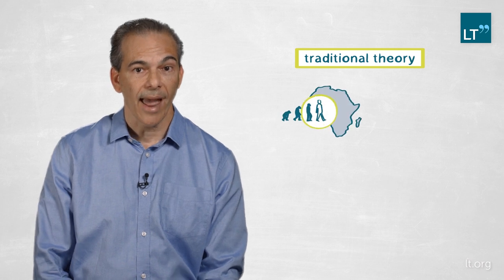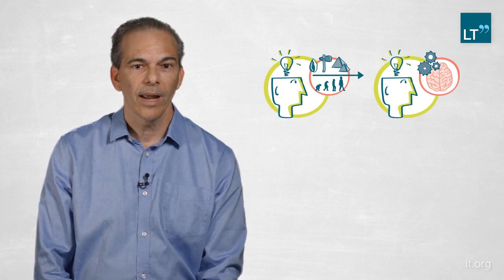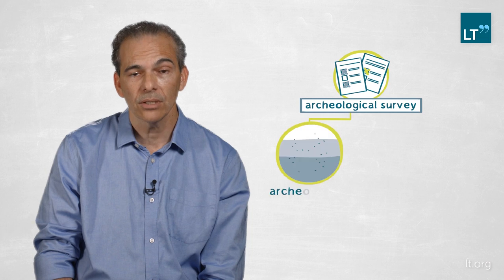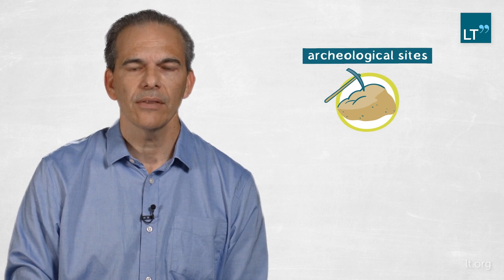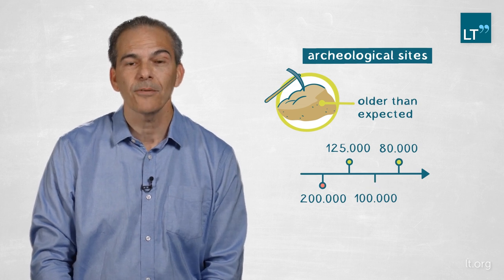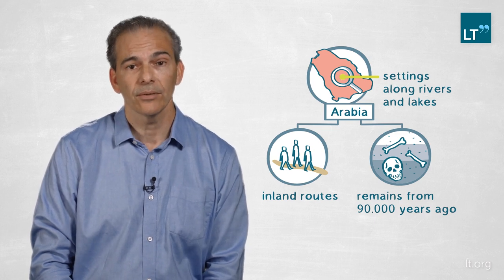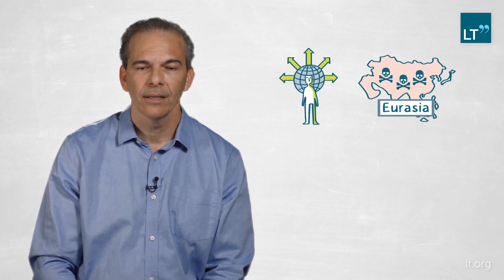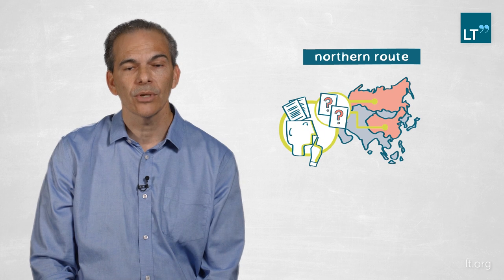What New Insights Can Archeology Provide Into Homo sapiens’ Emergence from Africa?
Traditional theory holds that Homo sapiens’ first moved Out of Africa into Eurasia along coastal routes some 60,000 years ago. In this video, MICHAEL PETRAGLIA explodes this theory demonstrating that modern humans emerged from Africa much earlier and, at least some of the time, via inland routes.
Employing satellite imagery to identify ancient rivers and lakes in what are present-day desert regions, the team pinpointed adjacent archaeological and paleontological sites which were then precisely dated. Not only does the work present evidence that Homo sapiens was already moving Out of Africa some 200,000 years ago, but it also shows that these migrations occasionally happened inland.
Along with giving us a deeper understanding of the history and abilities of our ancestors, positing a link between ancient Out of Africa migration and episodes of climate change, Petraglia’s research also has fascinating relevance to contemporary debates.

About Professor Michael Petraglia:

Michael Petraglia is Professor of Human Evolution and Prehistory at the Max Planck Institute for the Science of Human History. Formerly a Lecturer in Cambridge’s Faculty of Archaeology and a Professor in Oxford’s School of Archaeology and Anthropology, he has been involved with the Human Origins Program at the Smithsonian Institution in Washington D.C. since its inception.

This LT Publication is divided into the following chapters:

0:00 Question
2:22 Method
4:00 Findings
7:05 Relevance
9:30 Outlook